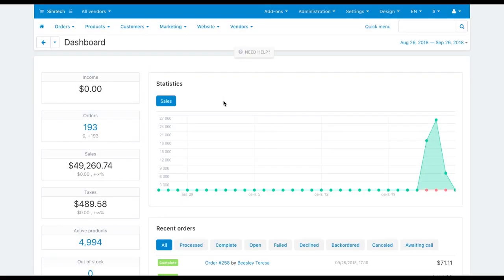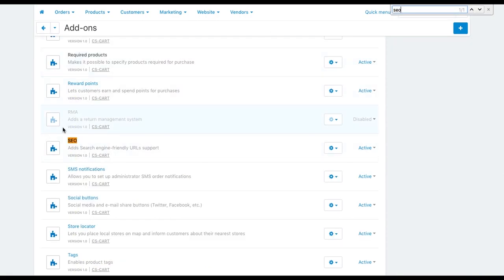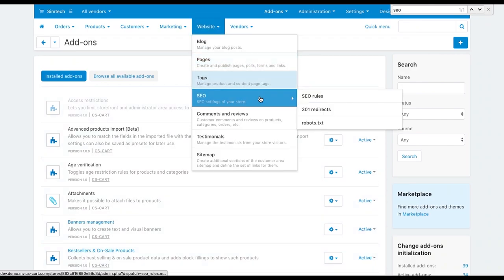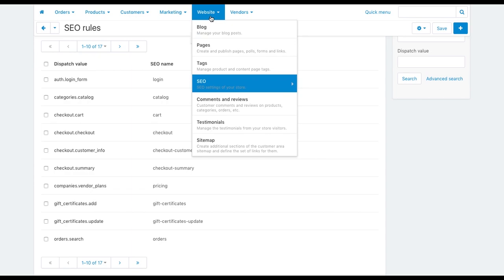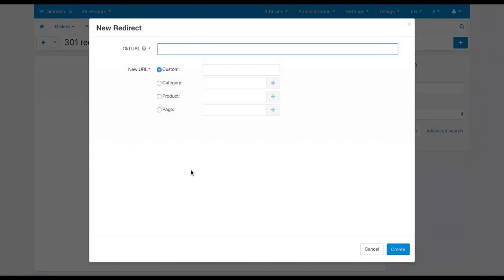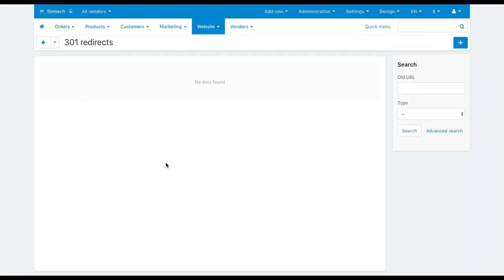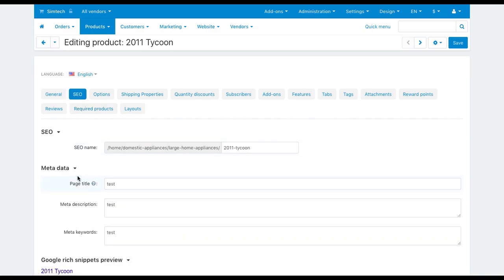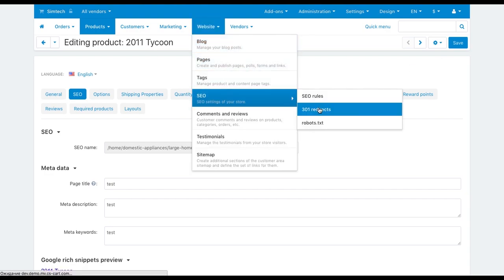CS-Cart Multi-Vendor Marketplace SEO Tutorial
In CS-Cart Multi-Vendor marketplace platform the built-in search engine optimization functionality helps you optimize your marketplace for search engines without programmers’ help.

To enable all SEO features, make sure that the built-in SEO add-on is installed and activated.

In the add-on settings, you can set the patterns to form SEO URLs.

So, an SEO feature I’d like to start with is the rules in Website - SEO. On this page, you can set the global rules for URL rewriting in your marketplace. This means you can make SEO-friendly URLs so that crawlers understand them better.

Another must-have feature is 301 redirects. This one is used to redirect customers from old, no more actual pages to the new ones. Plus, search engines don’t like websites with 404 pages and 301 redirects save the day. You can make redirects manually here or automatically.

Here’s how to do it automatically. Open any page, switch to the SEO tab and change the SEO name. By changing the name, you change the page URL. Now just tick this checkbox and click Save. The page is now in the 301 redirects list and customers will be redirected from the old URL to the new one.

The SEO functionality also features the ability to edit the robots.txt file, generate canonical URLs, form Google rich snippets, and fill in meta tags for pages right in the admin panel.

Meta tags play a critical part in search engine optimization and you can add them to your marketplace pages without digging into the code.